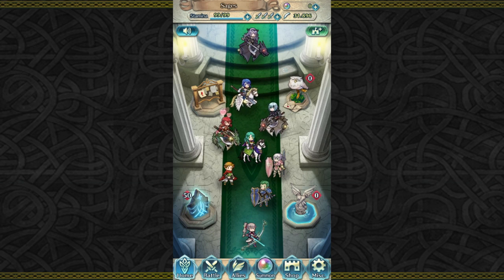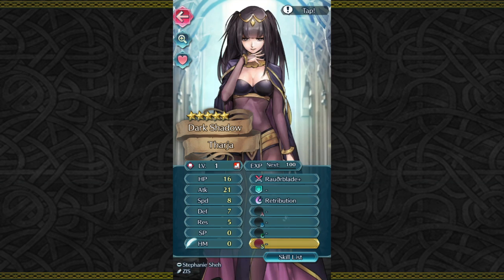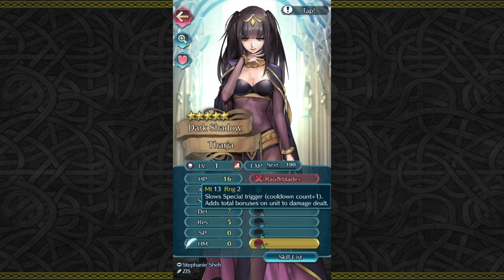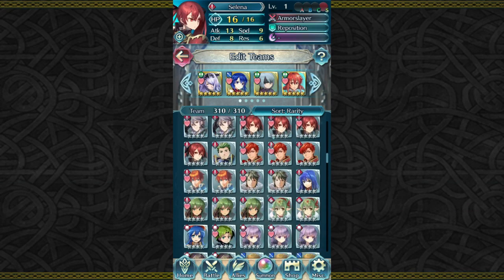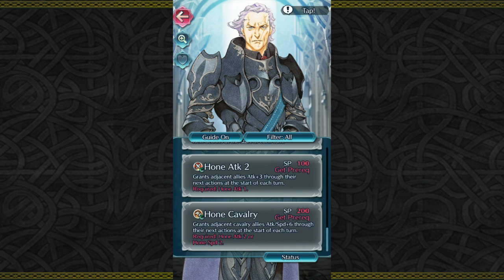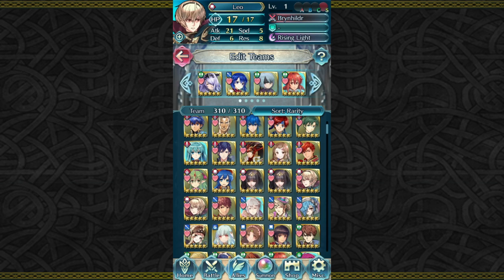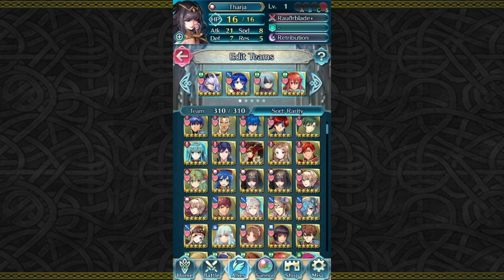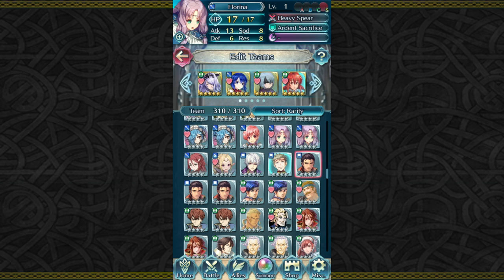The most overpowered team setup? Horse Emblem in Fire Emblem Heroes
I walk you through why Blade Tomes can be terrifying and why you may see the term "Horse Emblem" thrown around a lot. These characters when synchronized, can make other characters MELT.